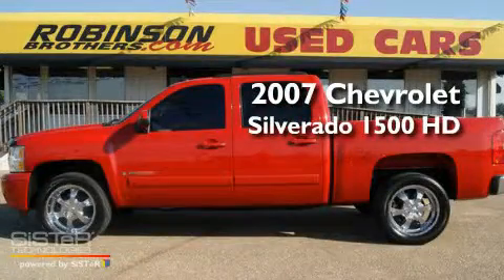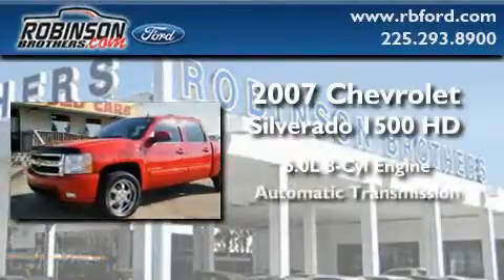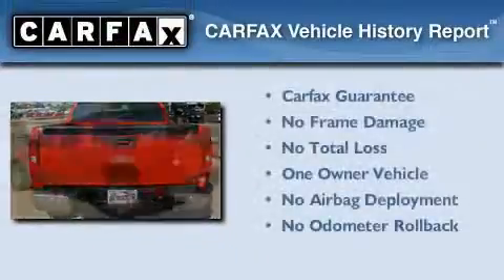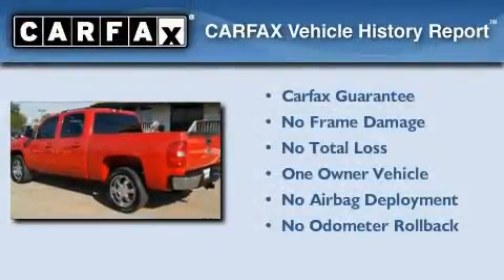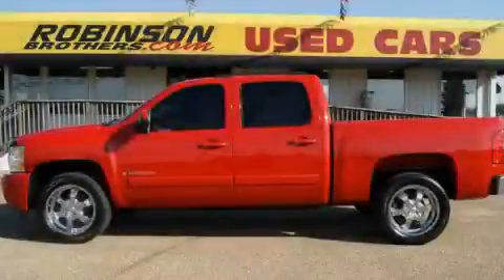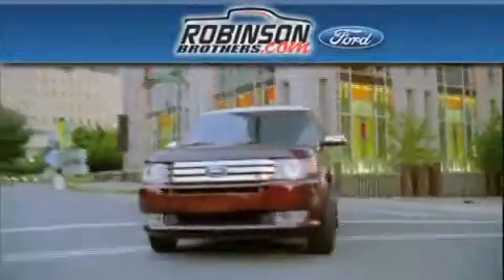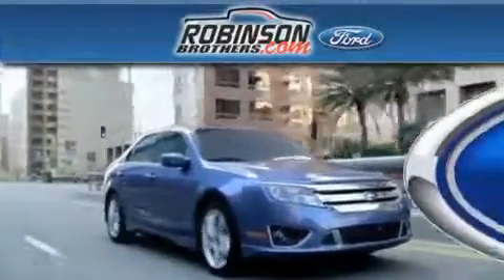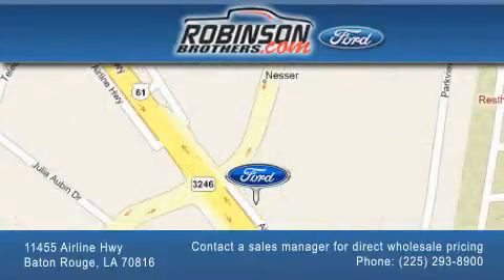2007 Chevrolet Silverado 1500 Baton Rouge LA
Year: 2007
 Make: Chevrolet
 Model: Silverado 1500
 Engine: 6.0L V8 SFI
 Trans.: automatic
 Exterior: Red
 Miles: 48,853
 Interior: Black
 Stock: